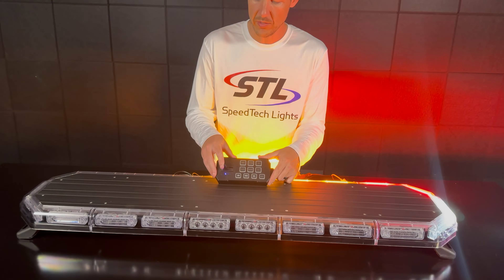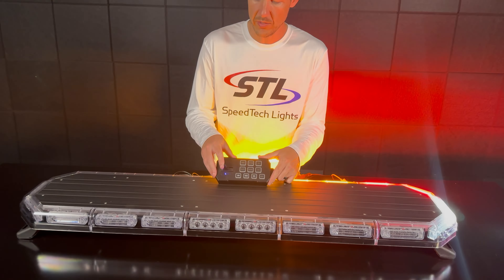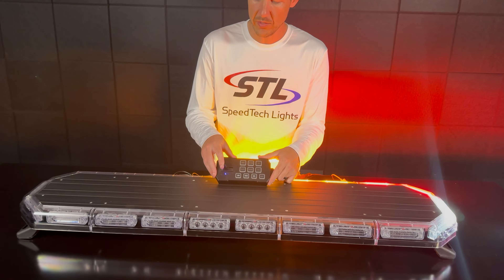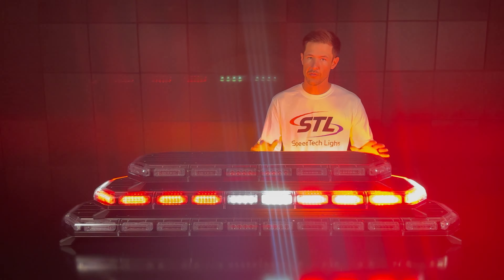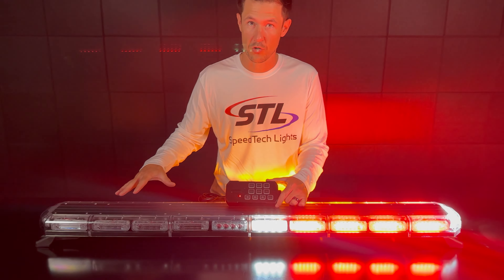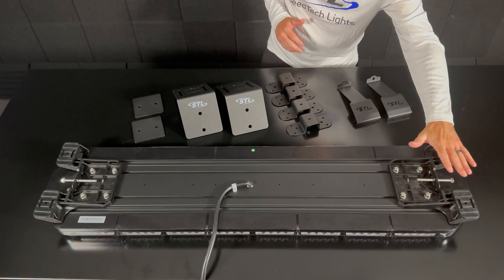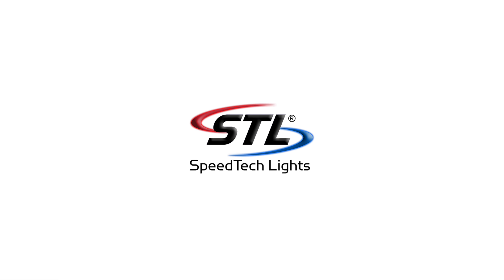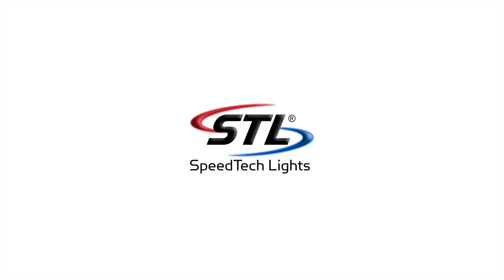MultiColor K-Force® Linear Series Full Size LED Light Bars (Dual Memory) - Product Demo & Features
ABOUT THE MULTICOLOR K-FORCE® LINEAR SERIES FULL SIZE LED LIGHT BARS (DUAL MEMORY):

The Dual Memory MultiColor K-Force® Linear Series LED Full Size Light Bars from SpeedTech Lights pack 156 to 236 total powerful 3-watt LEDs depending on the size and model selected. All of which are enhanced with STL's patented Eclipse® MaxGen® linear optic magnification technology into its extremely durable polycarbonate/aluminum combined housing. With 360-degree vehicle warning light output and magnified optics, this LED roof mount full size light bar is the perfect solution for any emergency vehicle lighting application.

When purchased with the optional STL Supreme Control® full light bar switch box, you’re in full control of all the features this powerful warning light has to offer. With one touch, you’re able to power the unit on or off, cycle through 40 different flash patterns, activate your independent take down / alley light control functions, traffic advisor, cruise control, and more. It makes connecting and using your light bar extremely simple. With the new dual memory modes, you can program up to 2 different patterns for a quick switch back between memory 1 and memory 2 using the mode button(s).

The MultiColor functionality of this bar allows both left and right sides to flash different colors in the same module based on your order giving you true MultiColor flashing functionality. Not only that, but this dual-color mini light bar also gives you a variety of flash patterns in single color mode A or B so you can even switch between which color(s) you need to use at that time, giving you the best of both worlds. The possibilities are endless with an offering of red, blue, amber, clear, and green color combinations. You can also customize your light bar using our customization tools if you need a more custom set up.

SpeedTech Lights' full light bars come with a 5-year warranty and our highly rated customer service to assist as needed. The K-Force series has passed SAE testing and is built to withstand whatever harsh environments are thrown its way. Shop with confidence knowing you're getting an affordable and very high-quality product.

Optional Upgrade Descriptions:

TD/Alley Option:
---Standard Clear = Clear in warning mode and when activated.
---Dual Color = Color ordered in warning mode / Clear when TDs and alleys activated.

Traffic Advisor Option:
---Standard Amber = Amber in warning mode and when activated.
---MultiColor = Color ordered in warning mode / Amber when traffic advisor activated.

Features:
NEW Dual Flash Pattern Memory Modes
Powered by 12V
SAE J845 Certified
Patented LED Eclipse® Optic Technology - Linear Optics
156-236 total 3-watt MaxGen® LEDs (depending on size)
40 total flash patterns:
32 available flash patterns in MultiColor Flash Mode
4 flash patterns in color A mode
4 flash patterns in color B mode
Standard Clear TIR LED take-down/alleys lights (MultiColor upgrade available)
Standard Amber arrow stick (MultiColor upgrade available)
Arrow stick directions: right, left, center out
Non-volatile memory recalls last flash pattern
Lifespan of up to 100,000 hours
Optional Supreme Control® Box sold separately
12' of cable from light bar to connector
12.5' of power cable from connector
12.5' of auxiliary cable from connector
Multiple vehicle specific gutter bracket options sold separately